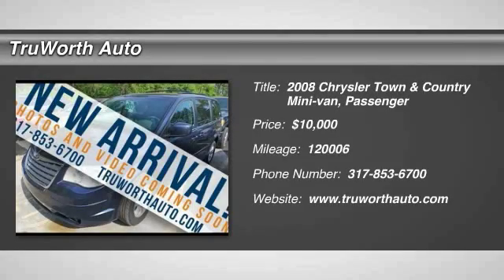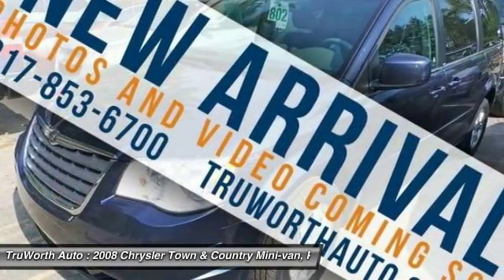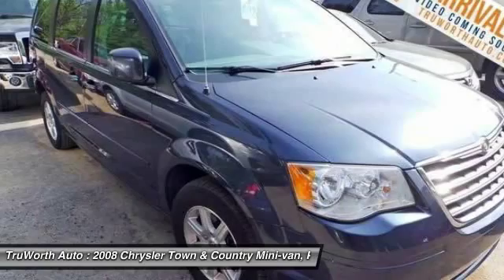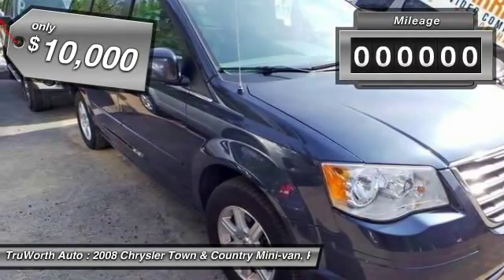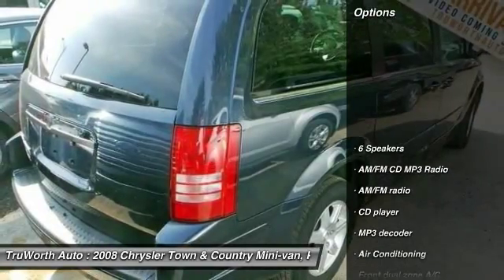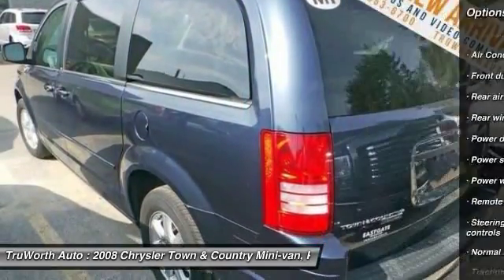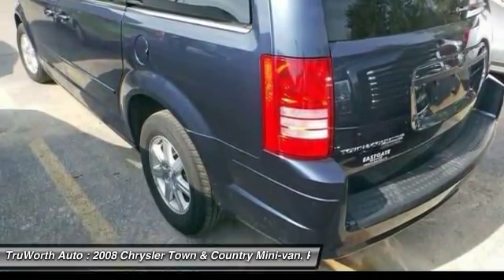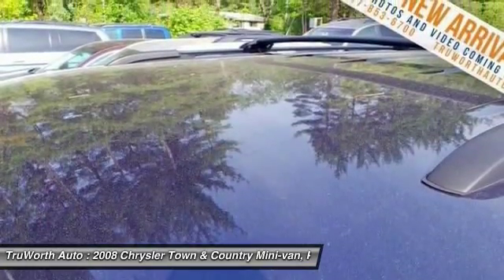2008 Chrysler Town & Country Indianapolis IN S5067A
2008 Chrysler Town & Country Touring - $10000

TruWorth Auto
3006 E. 96th St.

This 2008 Chrysler Town & Country is in Great Condition!  With 120006 miles it has a CLEAN CARFAX (No Record of Accidents)!  BrThis Town & Country has a Stylish Modern Blue exterior with a Comfortable Gray Cloth Interior, Power Sliding Doors, Power Adjustable Pedals, Rear Air Conditioning, and More!  Our Town & Country has a 3.8L V6 with 6 Speed Automatic Transmission in Great Mechanical Condition!  It has a Great Features Set that Includes:br3RD ROW SEATS, CD PLAYER, CRUISE CONTROL, MULTI-ZONE CLIMATE CONTROL, PORTABLE AUDIO CONNECTION, POWER LOCKS, POWER WINDOWS, STEERING WHEEL CONTROLS!BrSchedule a Test Drive TODAY!  At TruWorth Auto our mission is to help you SELL SAVVY and BUY SMART!  Come visit us to see how our LOW PRESSURE ATMOSPHERE and INFORMATION Focused auto experts can provide the CAR SHOPPING EXPERIENCE YOUR LOOKING FOR!BrCopy and Paste to view this Vehicle's personalized page!brbrFive Reasons to Visit TruWorthAuto.com:br1) Over 50 HD Photos of EVERY vehicle!br2) HD VIDEO of every vehicle!br3) Industry-exclusive Vehicle Scorecard of every vehicle!br4) CARFAX Report on every vehicle!br5) Instant Trade-in Value on YOUR Vehicle! brbrbrbr. brbrbrbr